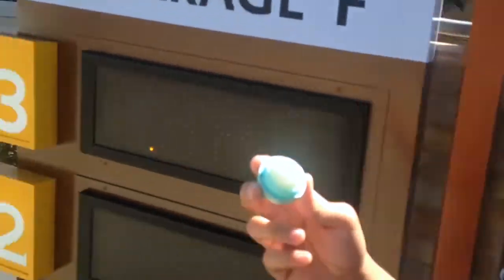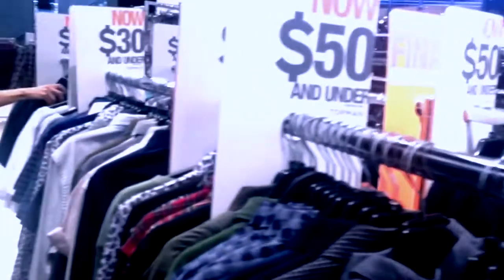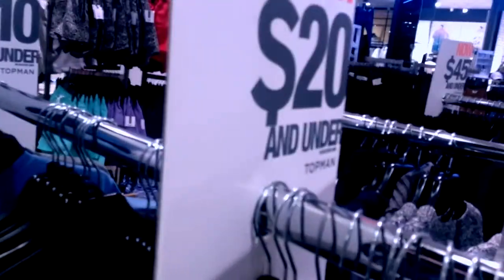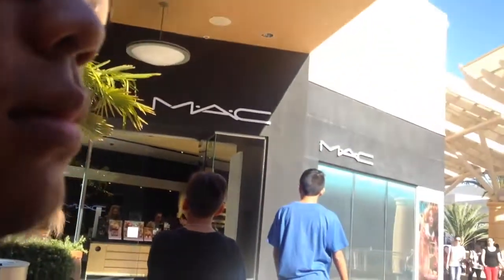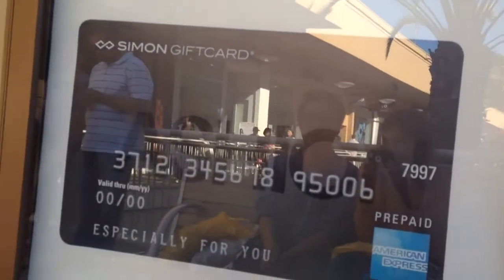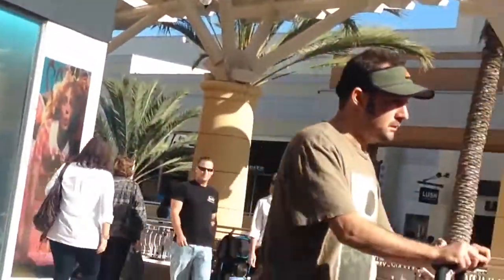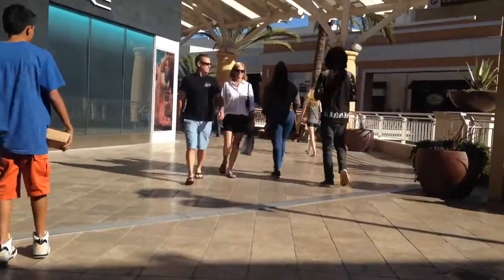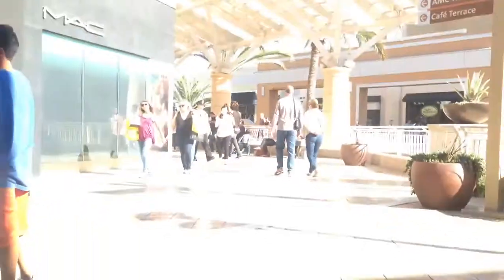gindan vlog 2.28.16 : fashion valley mall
i didnt record a lot because i didnt feel like it but we went to fashion valley mall, a ramen place, and like 2 thrift stores